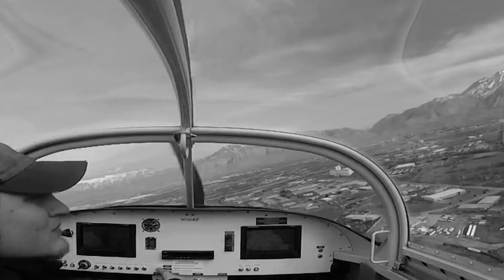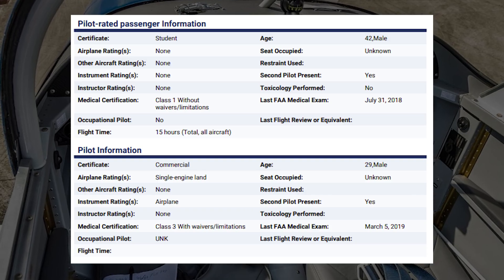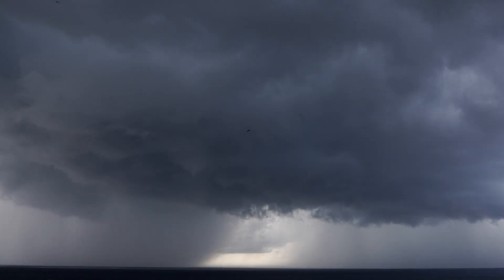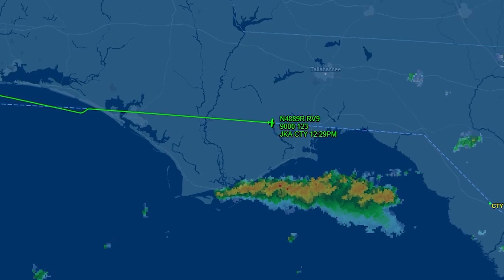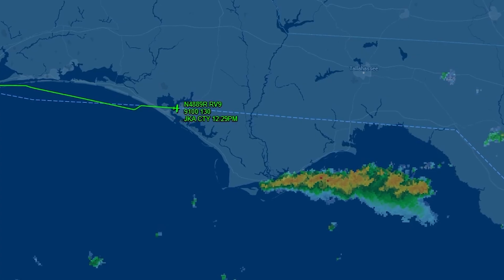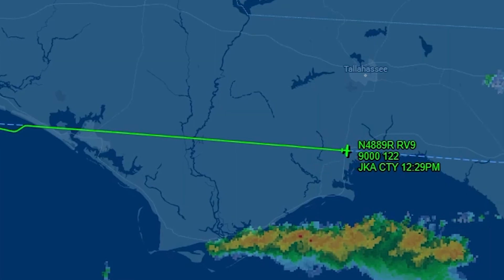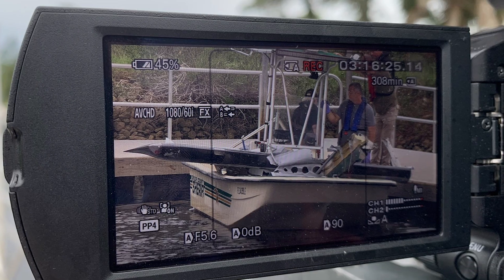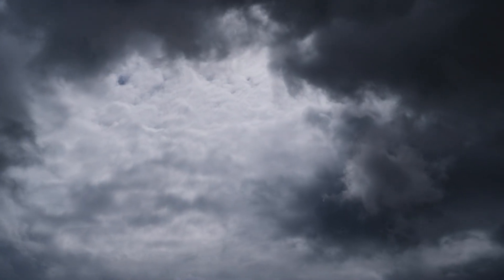The Pilot’s FATAL Mistake That Caught Himself Into an Unrecoverable Trap...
On September 13th, 2020, a small experimental airplane was flying across Florida under an IFR flight plan.
The aircraft was operating legally. The engine was running normally. There was no distress call, no emergency declared, and no sign of a mechanical problem.
And yet, a short time later, that airplane would break apart in midair and disappear into the Gulf of Mexico.
When accidents like this happen, our instinct is often to look for something obvious. A system failure. A bad decision. A clear mistake. But in this case, when you first look at the flight, everything appears… reasonable. So the question becomes a little uncomfortable.
What went wrong, when everything looked normal on paper?
The airplane involved was a Van’s RV-9A, an experimental amateur-built aircraft commonly used for cross-country flying. It’s a design known for efficiency, range, and relatively gentle handling, especially compared to some of the more aerobatic aircraft in the same family. On this day, it was being used exactly as many owners use it: for a personal cross-country flight.
The flight departed from Jack Edwards Airport in Gulf Shores, Alabama, with Ocala, Florida as the intended destination. The pilot had filed an IFR flight plan, which, on the surface, made sense. Weather along the route was not ideal, and flying under instrument flight rules allows for better separation, structured routing, and assistance from air traffic control.
On board were two people. The pilot held a commercial certificate, and the passenger was a certificated student pilot. Neither occupant was fully instrument-qualified for severe weather operations, but the flight itself was legal, and there was nothing to suggest that it began as anything other than a routine trip.
For the first part of the flight, things progressed without incident. But as the airplane moved farther east, the weather ahead began to deteriorate. This is not unusual. Weather rarely changes all at once; it tends to worsen gradually, giving pilots a series of small decisions rather than one dramatic turning point.
About one hour and forty-five minutes into the flight, the pilot requested a diversion. Instead of continuing toward Ocala, he asked to head toward Cross City Airport. That decision alone doesn’t stand out as risky. In fact, it’s often the exact opposite. Diverting early is usually a sign of good judgment, an acknowledgment that conditions ahead may no longer be favorable.